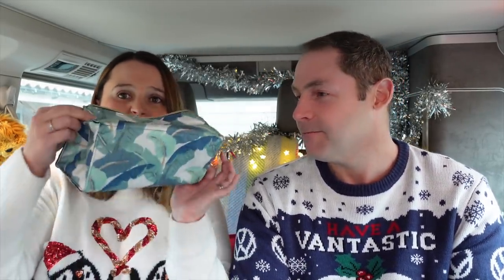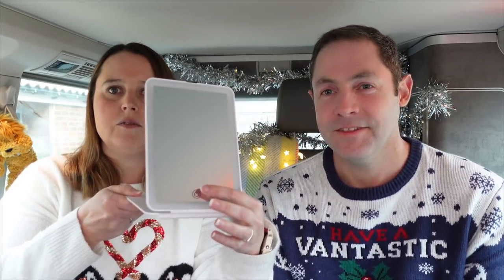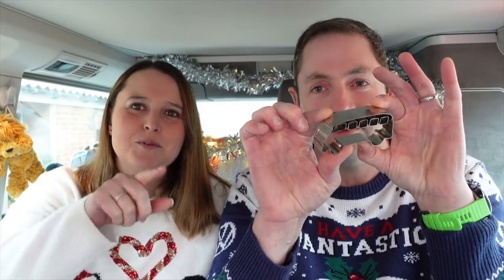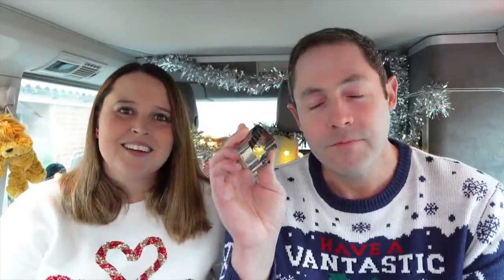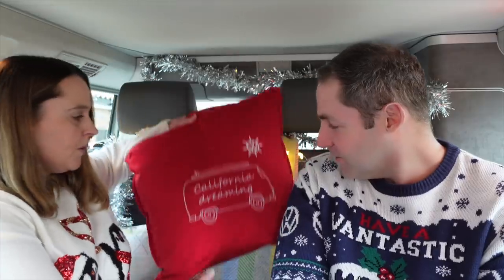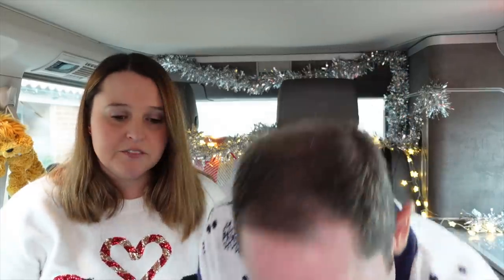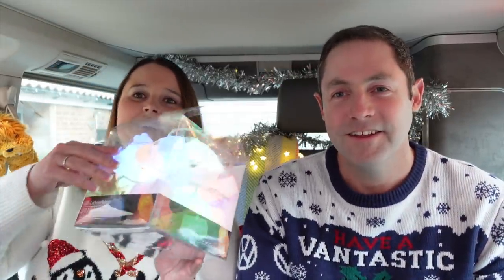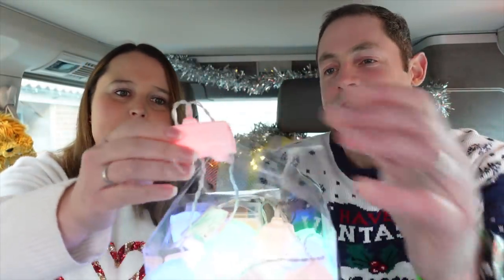Top 12 Campervan *CHRISTMAS Gifts* 2021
Hi Everyone - Merry Christmas!

We’ve put together 12 of our best Christmas gift ideas for you - we hope you enjoy them and can find something you like.

Here are all the links and approximate costs;

Make up bag - about £22

Projector - Anker Nebula - £329 is target price!
(+ the carry case

Make up mirror - LED and rechargeable - About £22

Flasks / travel cups - £26+ depending on spec

VW campervan cookie cutter - Part no 18D069660 - £6

Campervan carpets / cushions - £50+ depending on design

Amazon basics cubes - £20 (we have the medium ones)

Lego Campervan T1 - about £180, T2 - £150

Tickets to the NEC show - £10 + booking fee